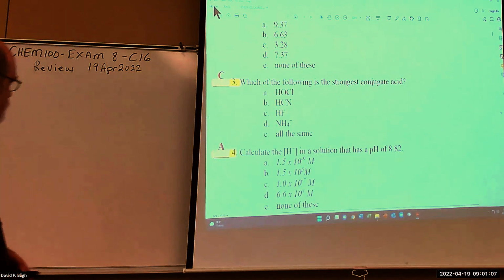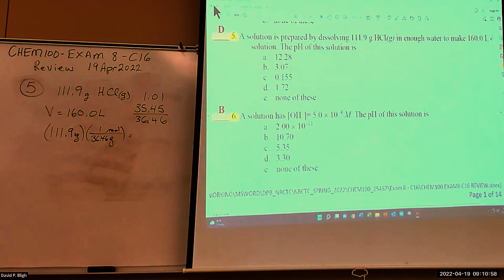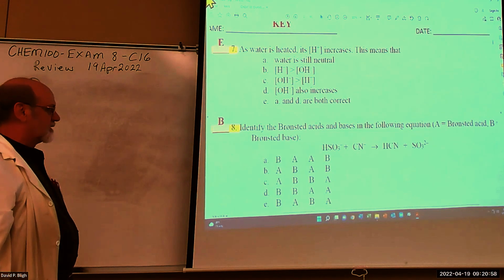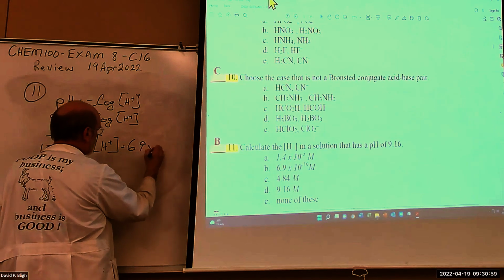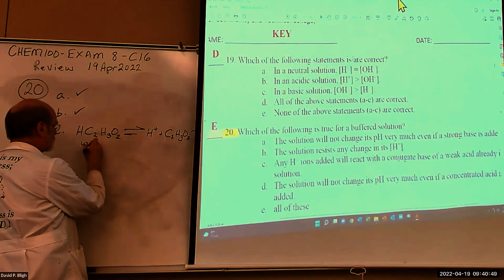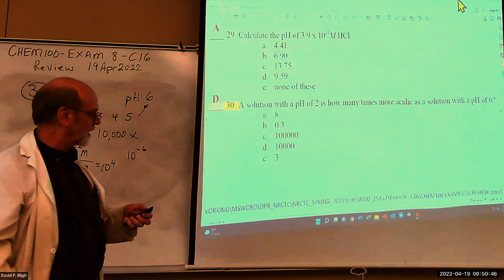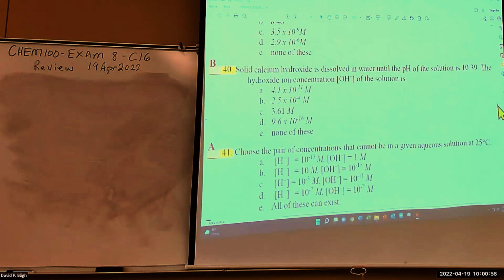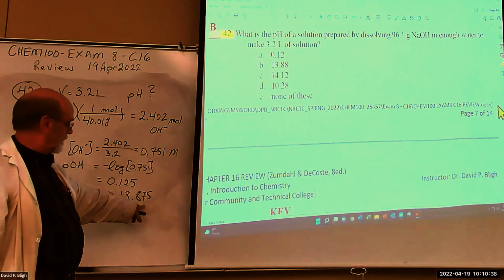CHEM100 EXAM8 C16 REVIEW 19Apr2022